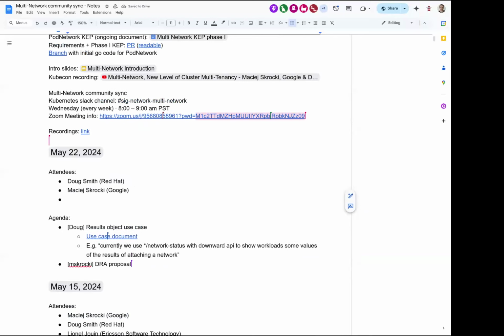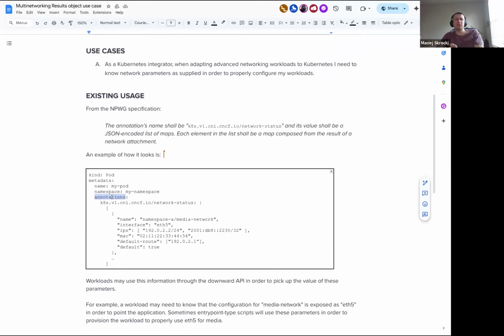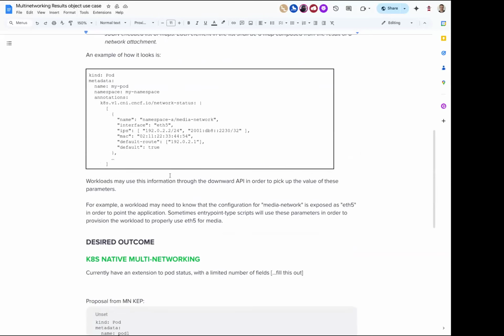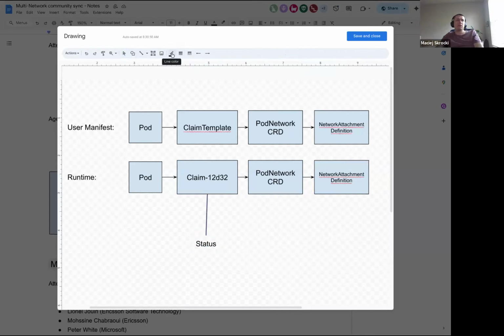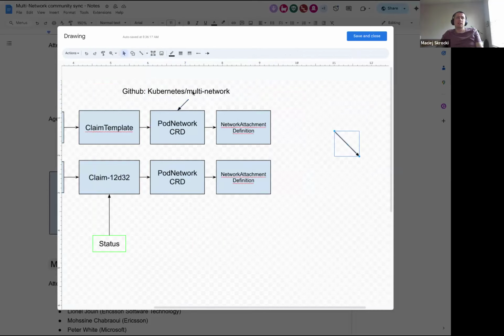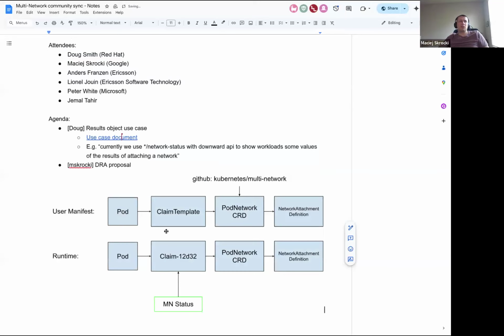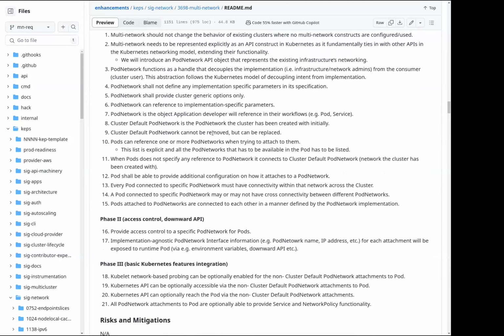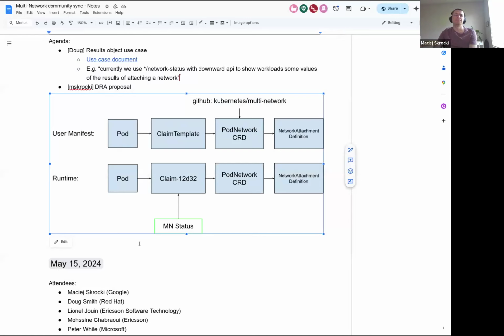Multi-Network community sync for 20240522